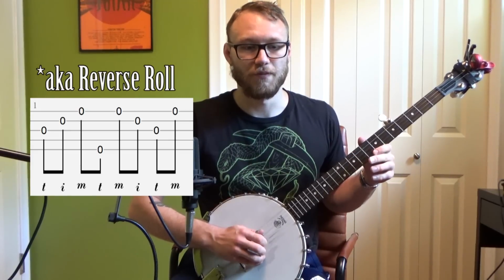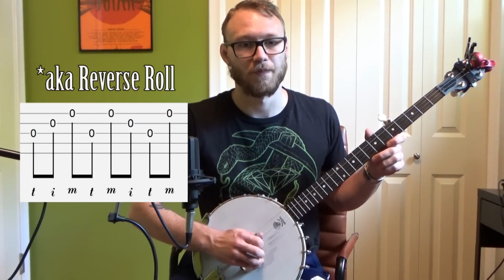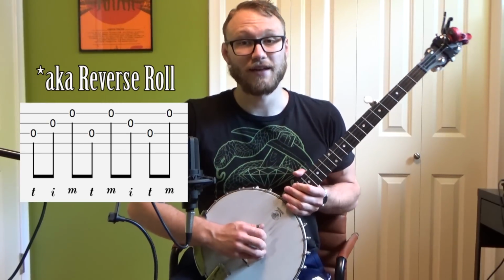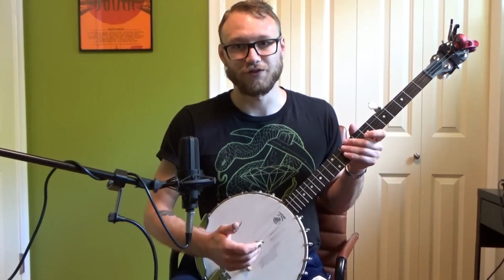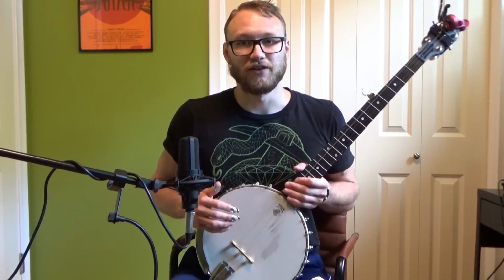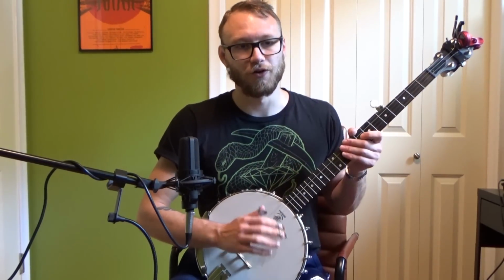The Dead South - The Dead South [Play-Along Tutorial]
00:00 - Preamble
02:05 - Intro - Slow
03:19 - Intro - Medium
03:59 - Intro - Fast
04:31 - Chorus - Slow
05:27 - Chorus - Medium
05:57 - Chorus - Fast
06:20 - Postamble

Find Crawdaddy on Instagram @thecoltoncrawford